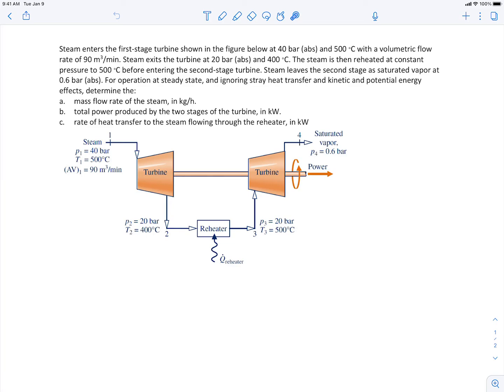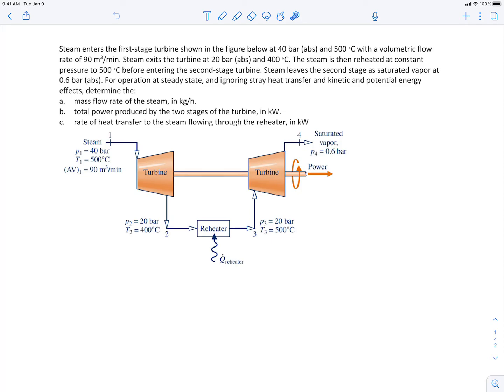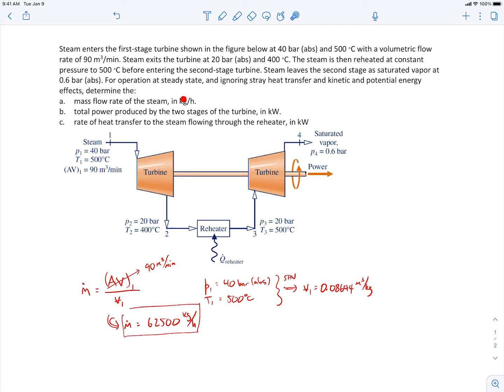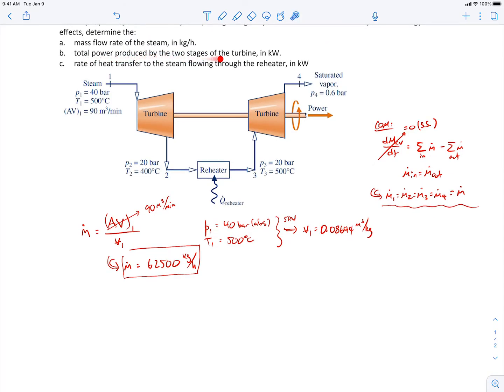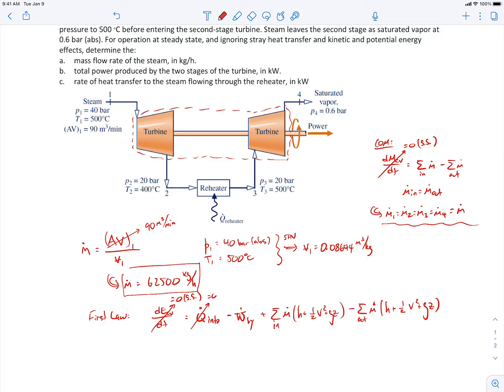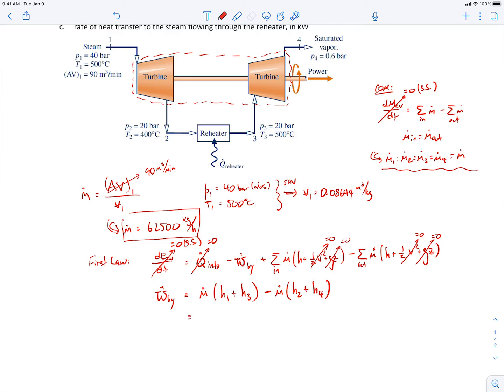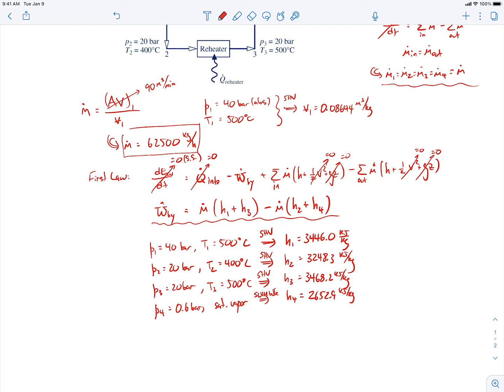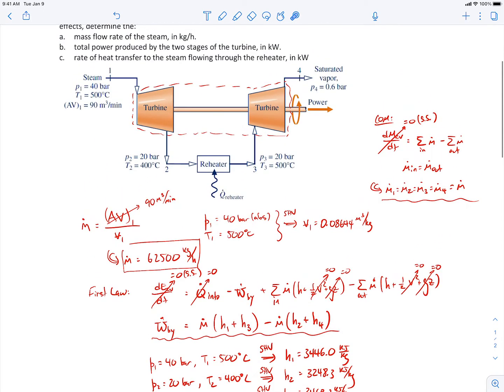First Law with Mass Flow Example - COE cv35